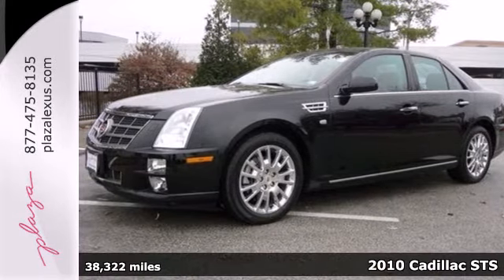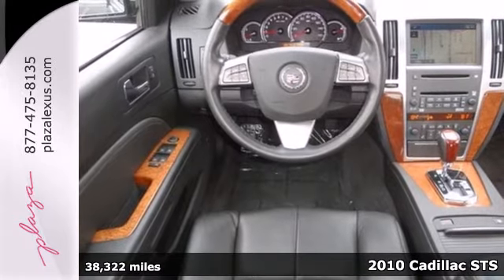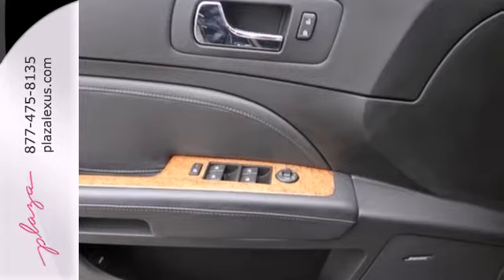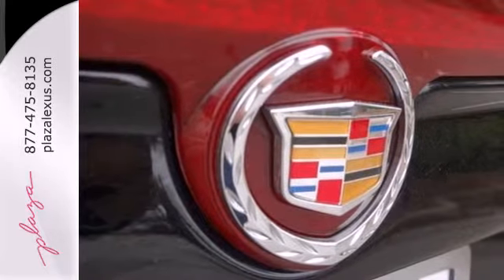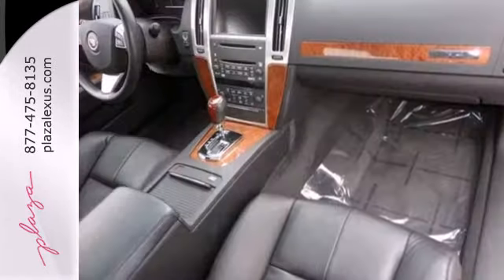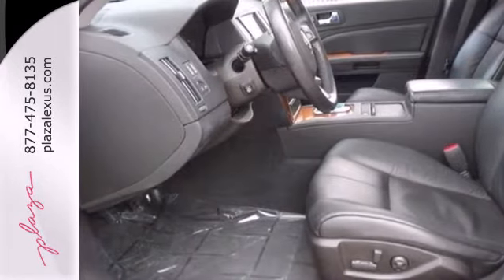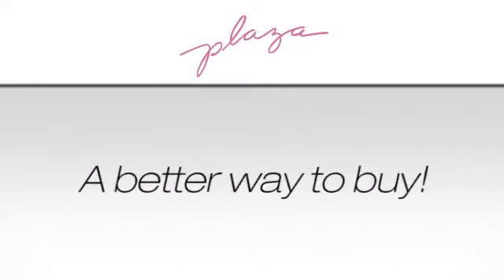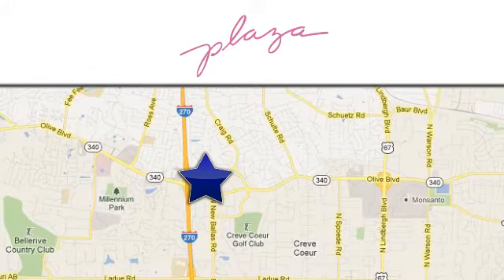2010 Cadillac STS Creve Coeur MO St Louis, MO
Year: 2010
Make: Cadillac
Model: STS
Trim: 6 Speed Shiftable Automatic
Engine: 6 Cylinder
Transmission: 6 Speed Shiftable Automatic
Color: Black
Interior: Black
Mileage: 38322
Stock #: A0124265

Welcome to Plaza Lexus, your premier Lexus dealer in St. Louis, Missouri! At Plaza Lexus, we ensure that every customer experiences the highest standard of customer service and satisfaction in a relaxed, friendly and professional manner. Plaza is pleased to offer home or office demonstrations of any vehicle in our inventory.
Address:
777 Decker Lane
Creve Coeur MO St Louis, MO 63141